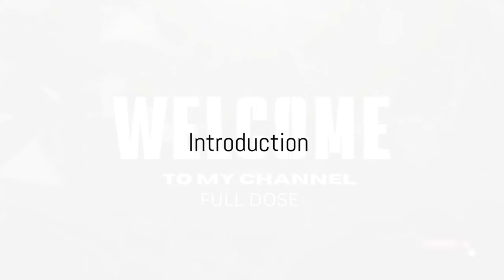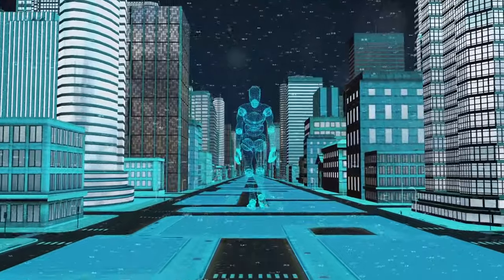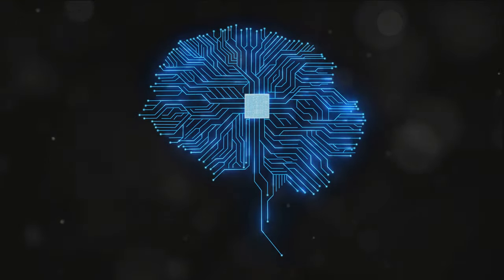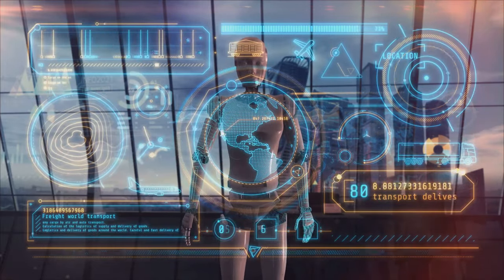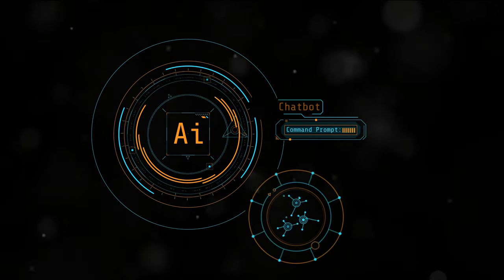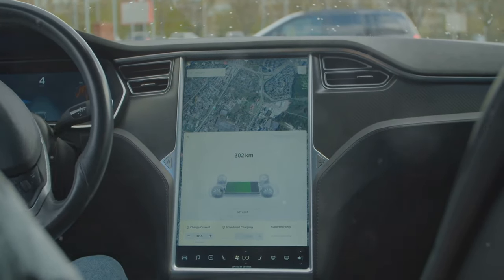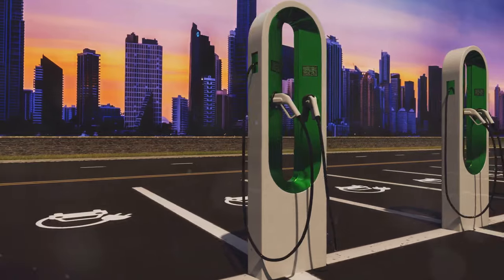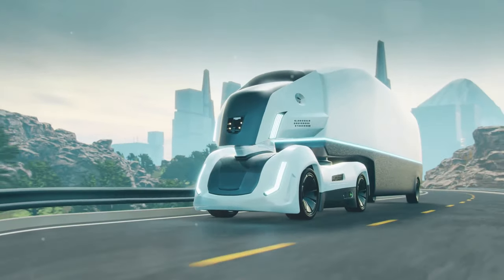Top 6 AI Stocks to Invest in 2024